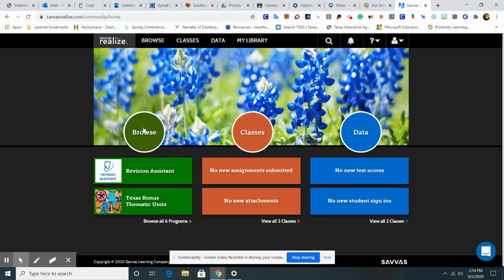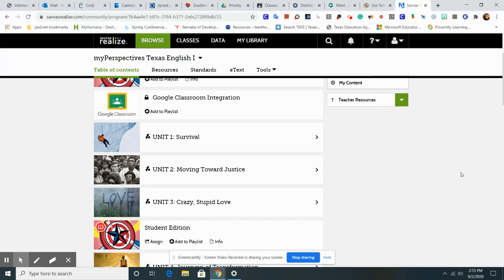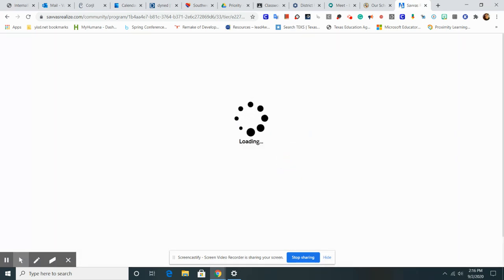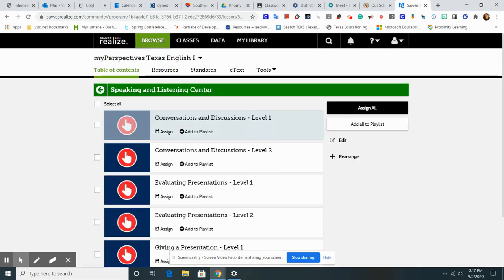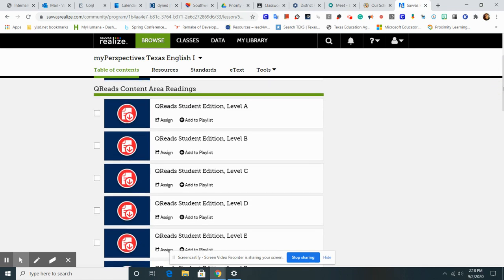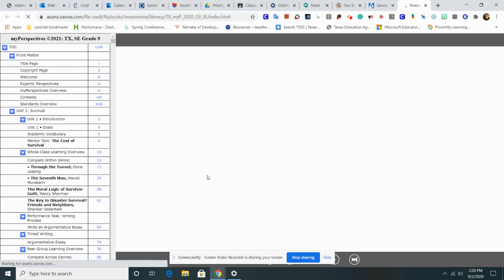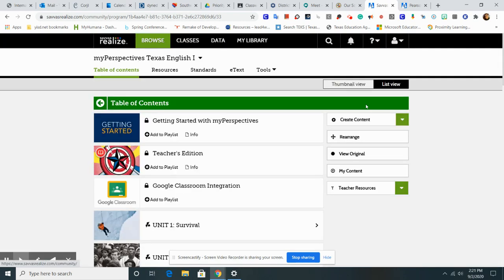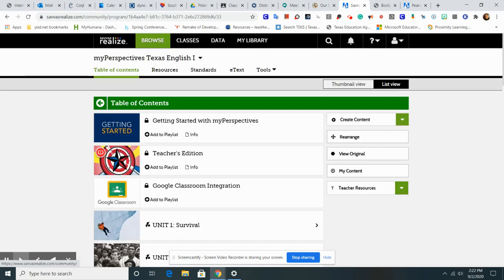Pearson Textbook: Sep 2, 2020 2:23 PM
High School Textbook and ESL Resources